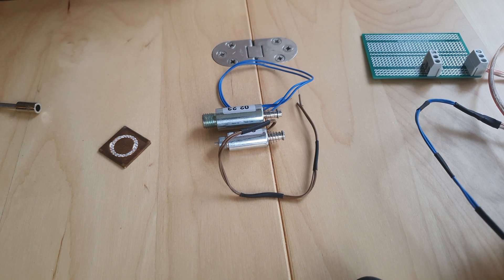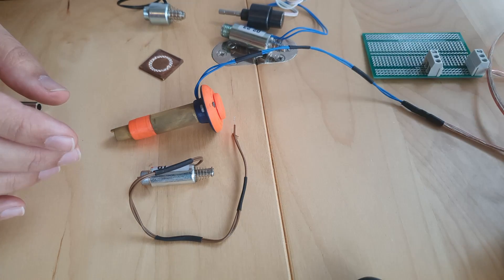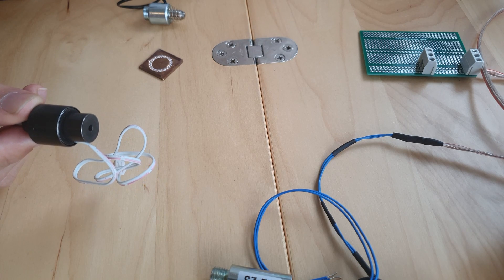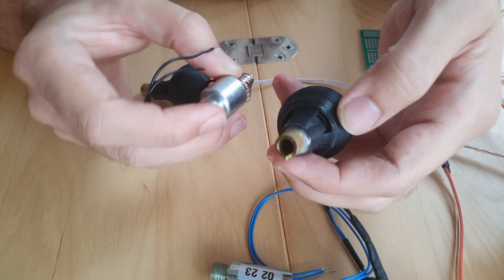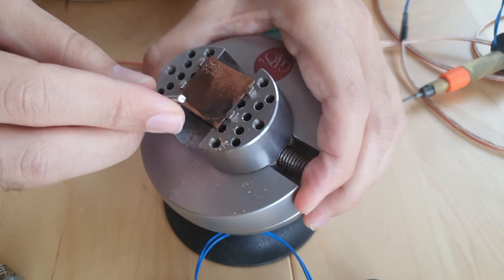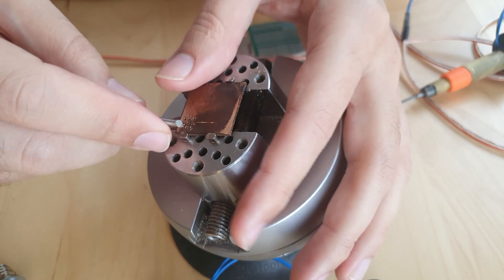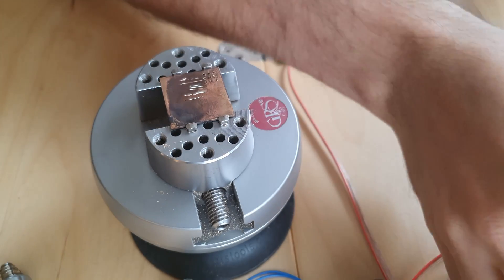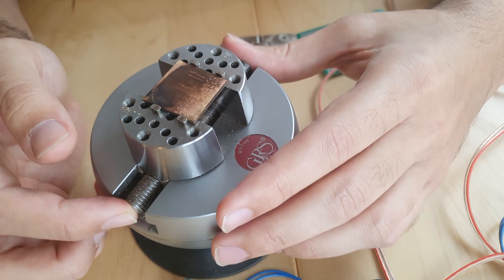The perfect solenoid for your DIY Graver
Hey everyone.

I am here to share the solenoid that got me the best results after years of testing and also the handpieces made with them.
Check my other videos for questions or how-to.

The 6V solenoid

I would like to get access to the 12V solenoid from Geeplus 170-L that would be the middle point from the 1335 and 1942 shown above, if anyone knows any supplier for this solenoid please let me know.

All the reasoning about the project are inside Github, no commercial use intended.
Thank you for the attention.
//Sabrina